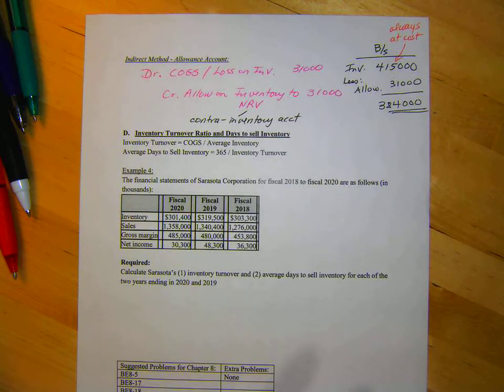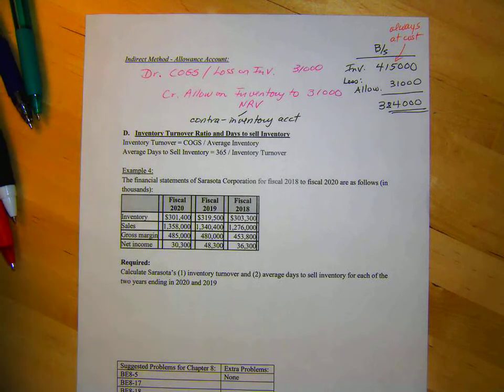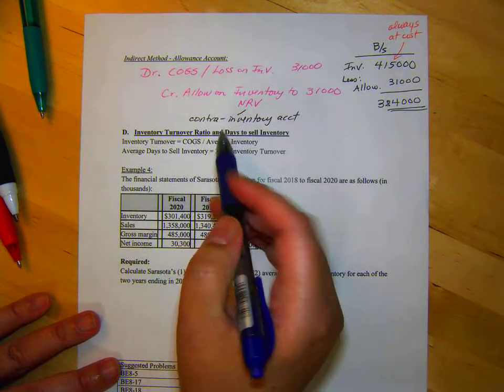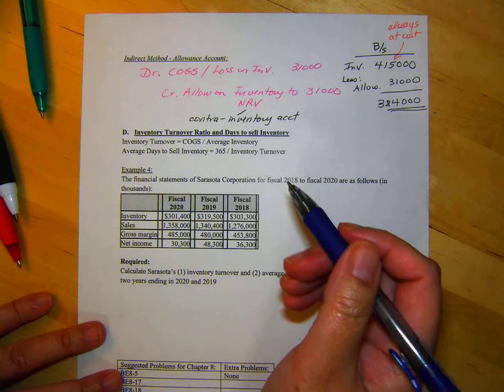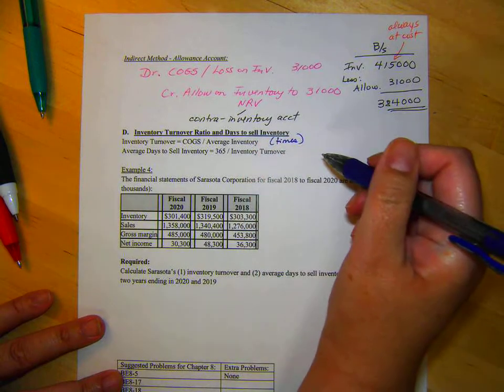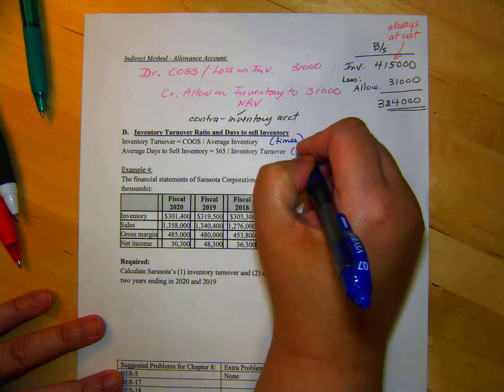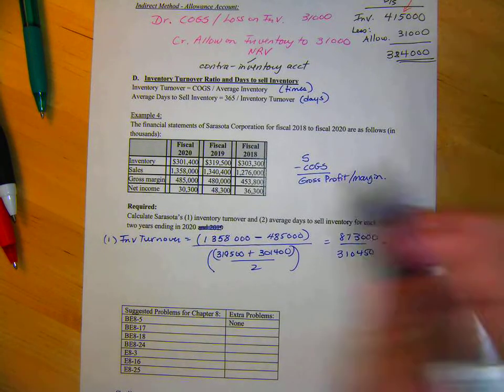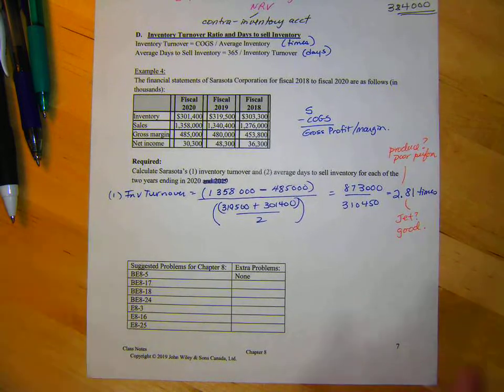315 Ch 8 Part 7